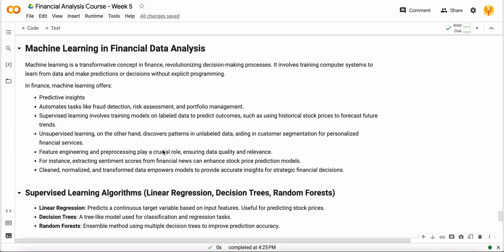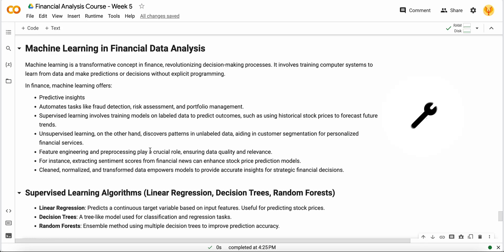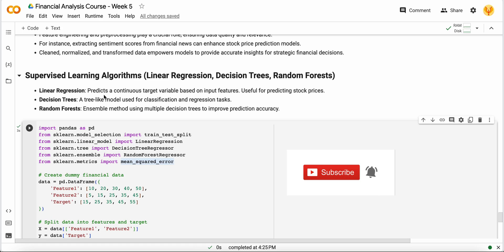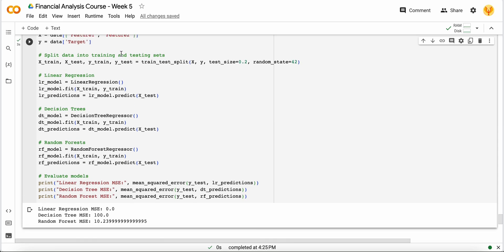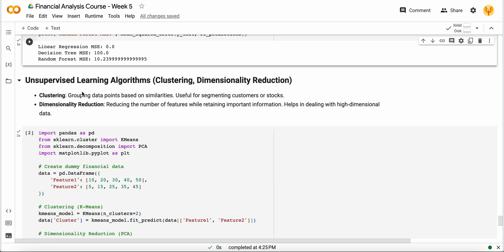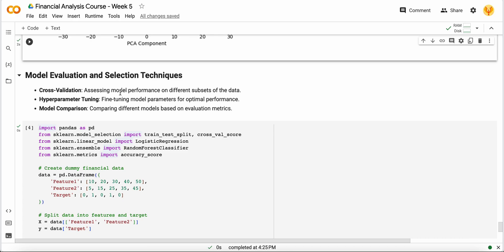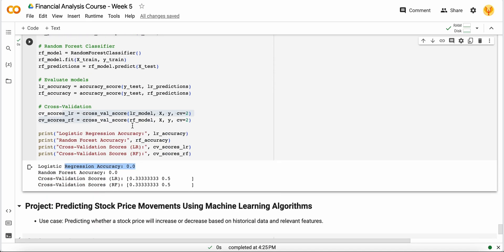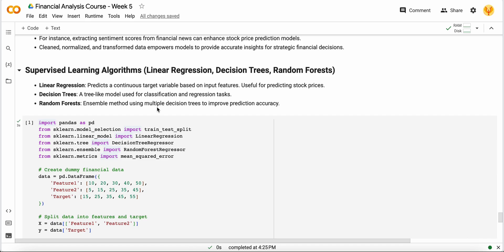Master Machine Learning for Financial Data | Week 5: Advanced Level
Dive into the world of advanced machine learning techniques tailored for finance! In this comprehensive course:

Day 1: Get introduced to machine learning and finance, exploring the potential and applications.

Day 2: Deepen your knowledge with supervised learning algorithms - from linear regression to decision trees and random forests.

Day 3: Uncover the secrets of unsupervised learning algorithms, including clustering and dimensionality reduction, and their strategic use in financial analysis.

Day 4: Learn how to evaluate and select models effectively, ensuring optimal choices for predictions in finance.

Day 5: Put theory into practice with a hands-on project: Classification Project of Predicting stock price movements using cutting-edge machine learning algorithms.

Join us on this captivating journey to your financial data analysis skills with the power of advanced machine learning.

krish naik hindi,
krish naik data science,
krish naik ml,
finance with sharan,
finance management,
finance wallah,
financial data analyst,
financial data analyst interview questions and answers,
financial data scientist,
financial data science,
python tutorial,